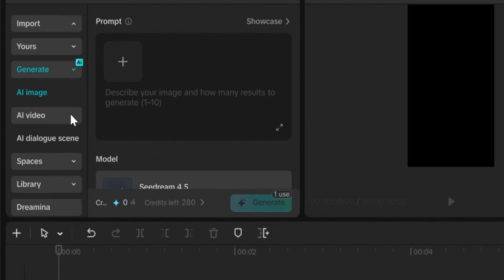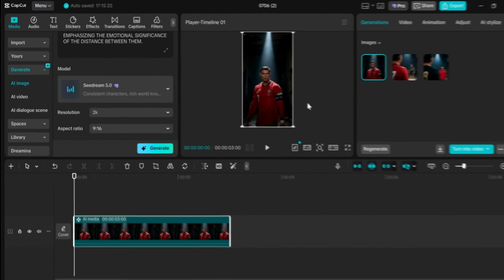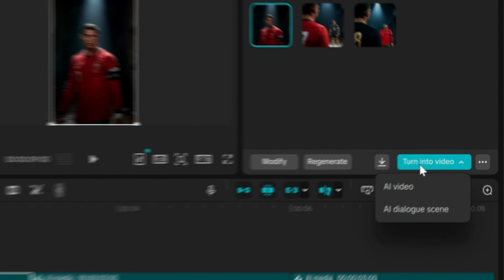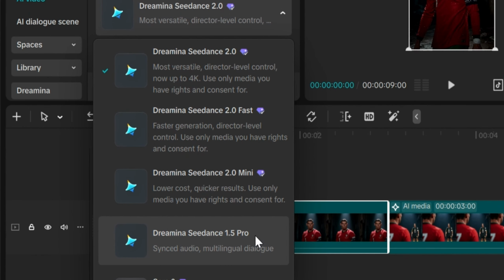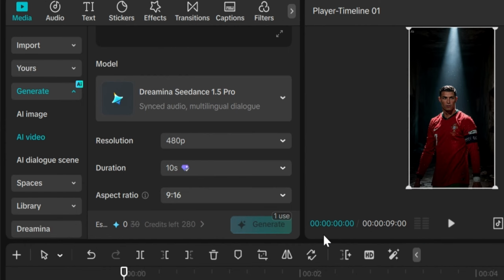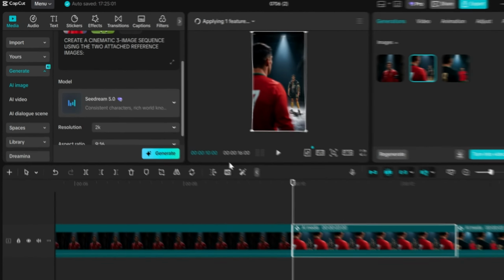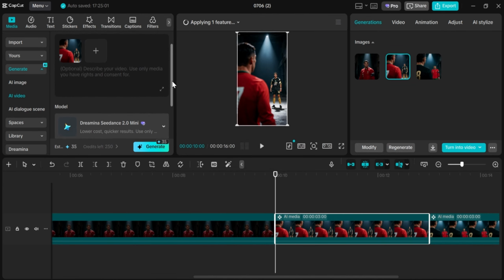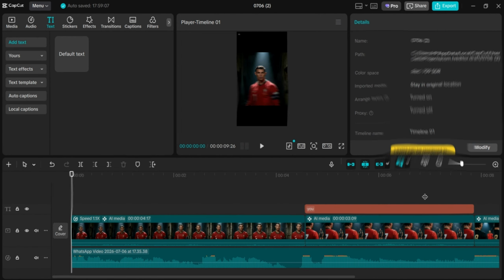Tutorial on how to do the your Next Opponent is you Trend in Capcut PC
Join My Telegram to Get All the Prompt Used in This Video!

TIMES STAMP
0:00 INTRO
0:23
1:09
3:14
4:04
5:09
6:34